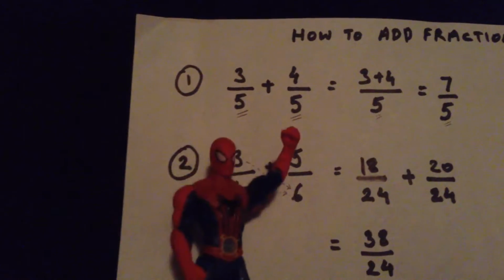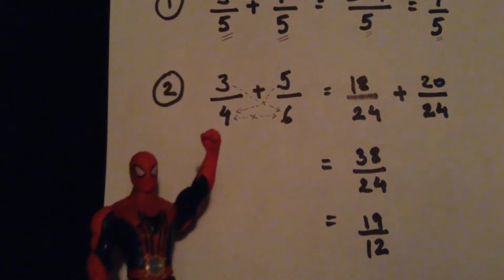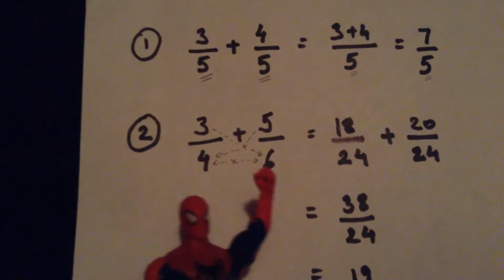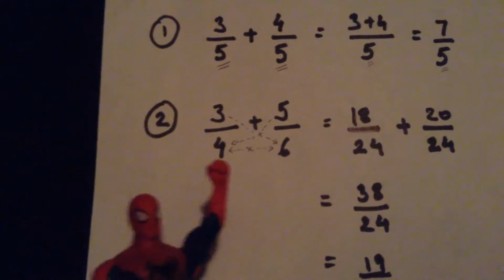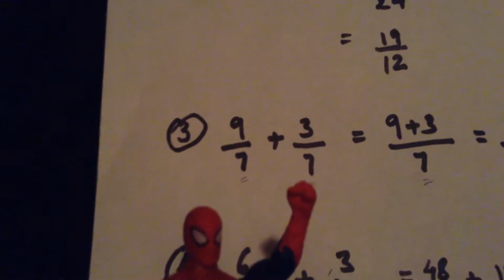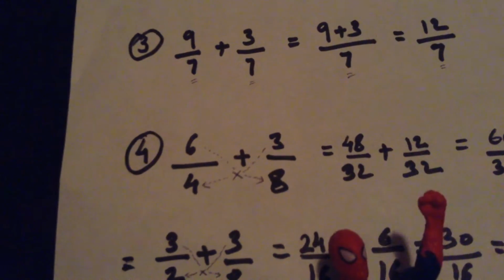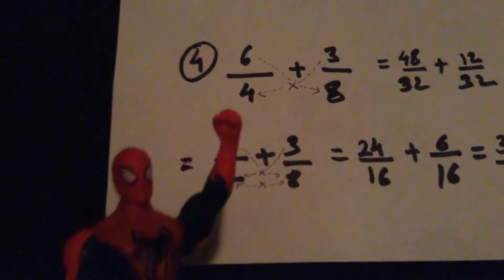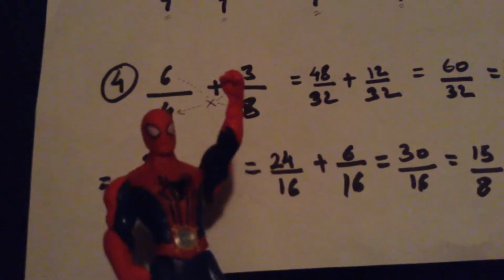How To Add Fractions